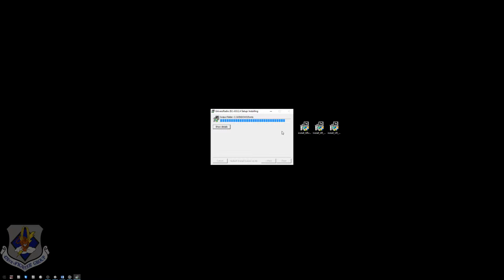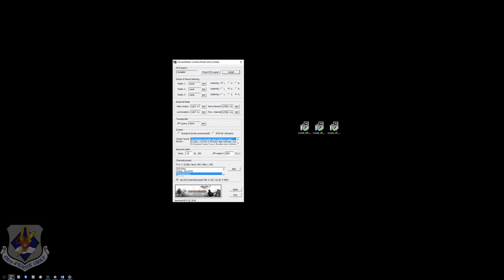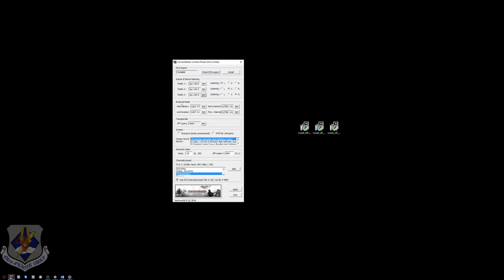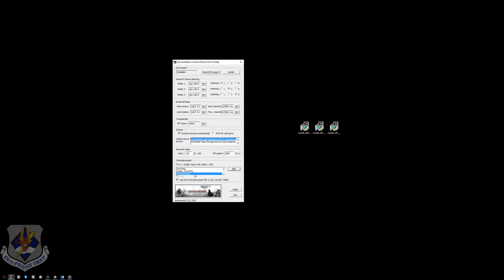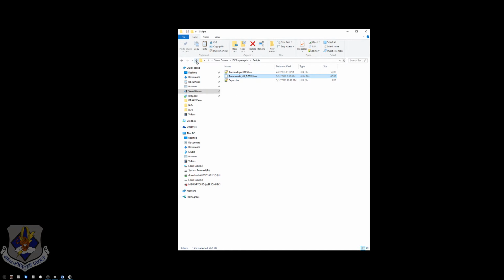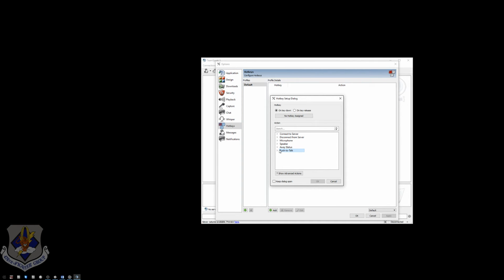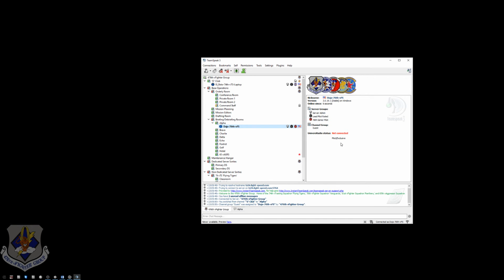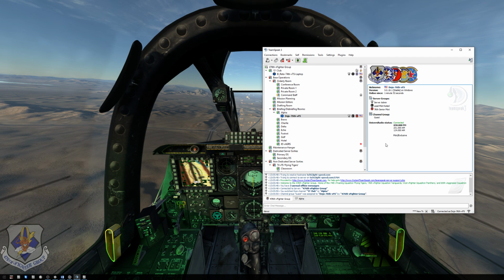Installing & Configuring UniversRadio for DCS World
Applicable to UniversRadio version 0.0.2.4-GB by Tacno.